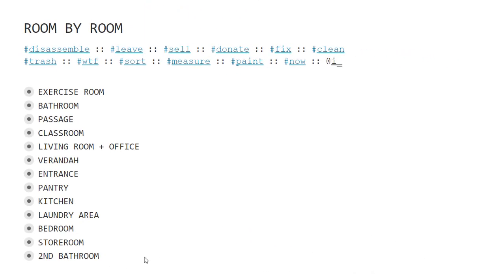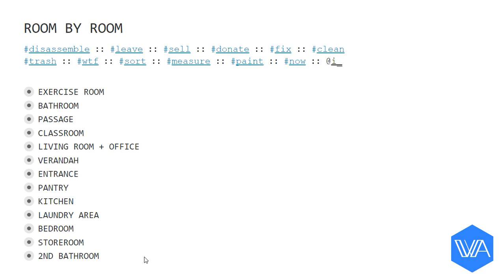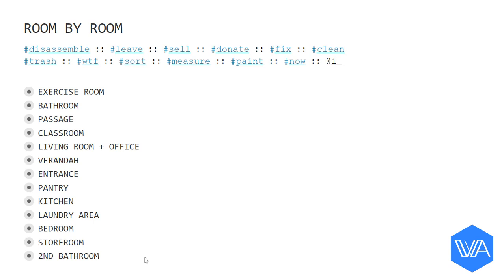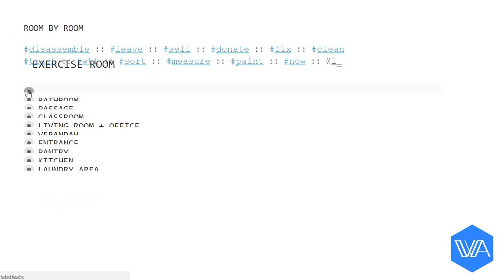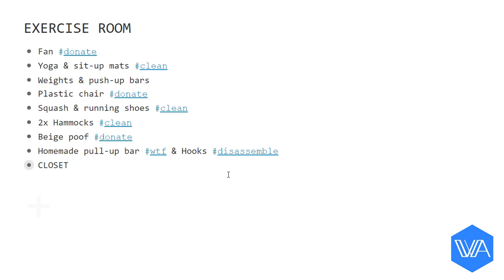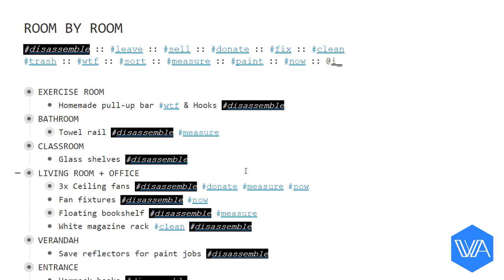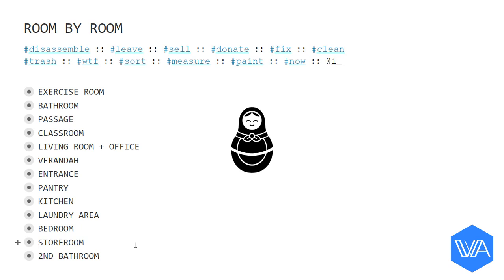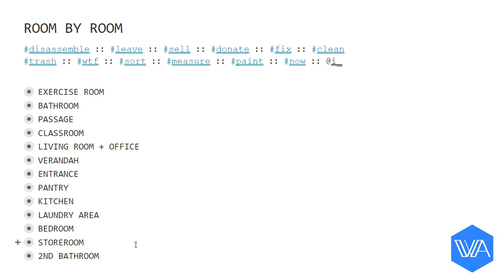1.10 | Organize Your Brain - Contexts within Contexts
THIS VIDEO IS PART OF THE "ORGANIZE YOUR BRAIN" MODULE OF WORKFLOWY ACADEMY